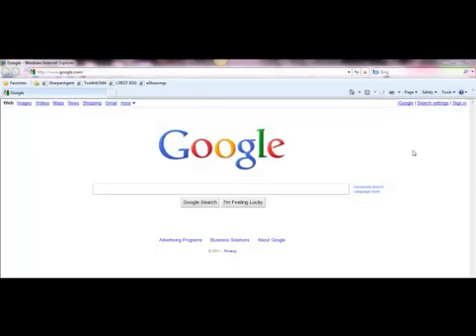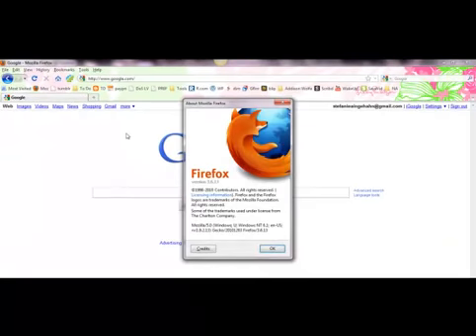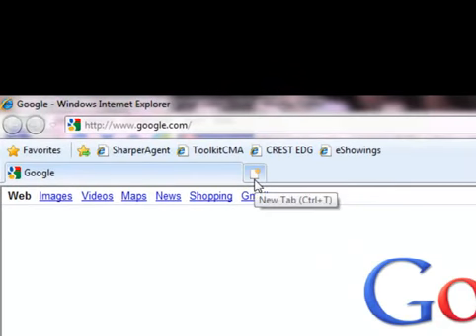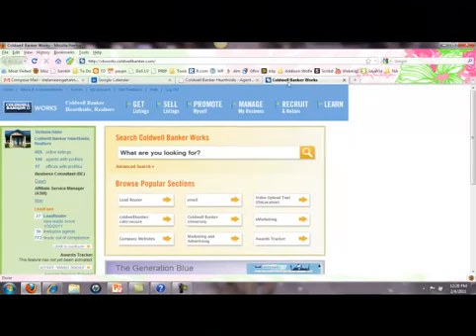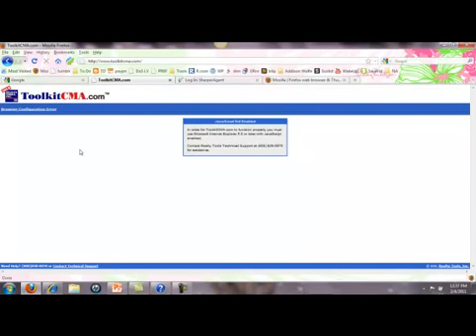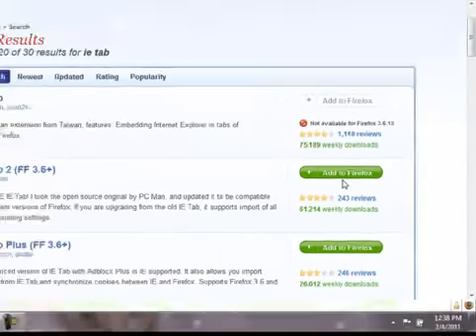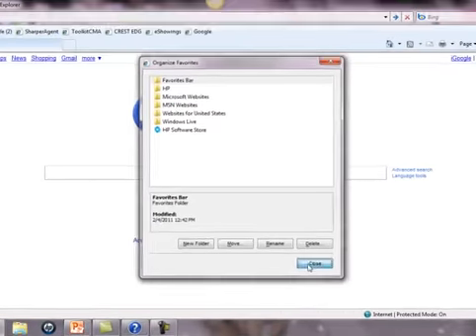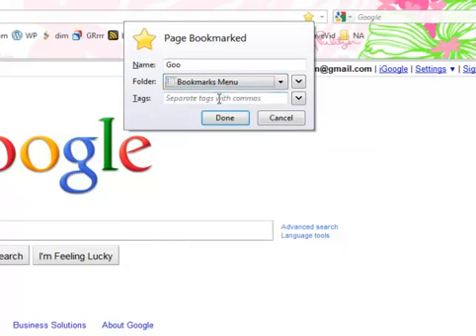Browser Basics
In this video, we will discuss a few key browser basics - how to determine which version of a browser you are using, tabbed browsing, Internet Explorer vs. Firefox, how to save favorites and how to make sure your browser is set to save passwords.